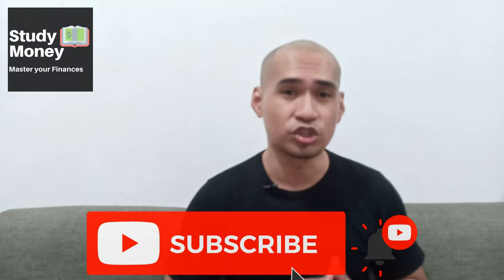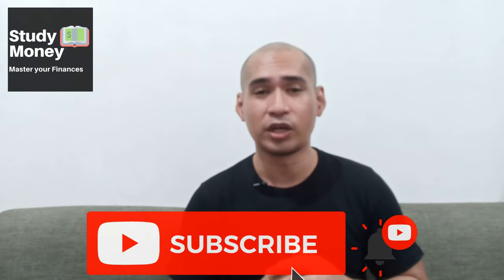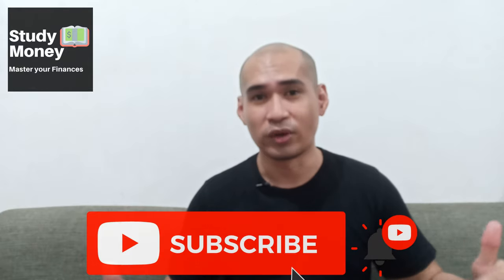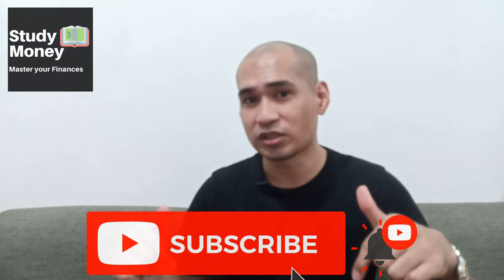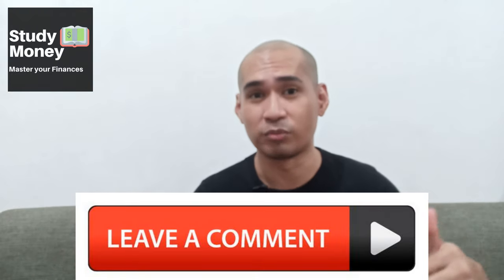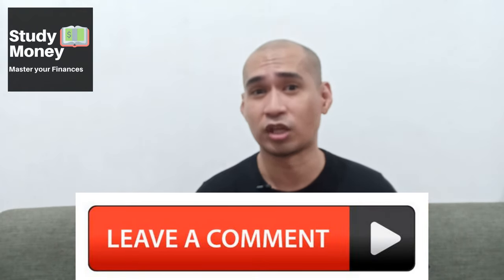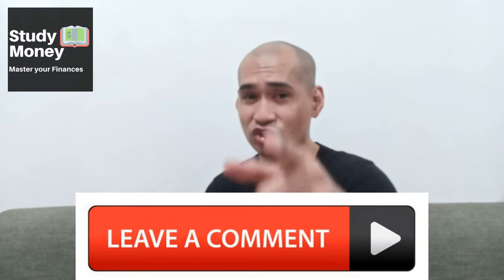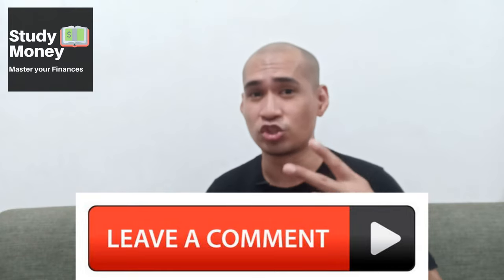Tipid Tip para makarami nang grocery | Benefits of having this shopping list will shock you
Having grocery lists and shopping lists have its huge benefits. In this video we will identify the huge advantages  of having a grocery list.

It is my hope that Filipinos will begin to monitor and track their monthly expenses - especially for utility bills. When you have the awareness of how much you are paying for monthly, you are better prepared for it financially. Once you track and monitor your expenses, it will be much easier to create a budget for the payments to come.

StudyMoney is a channel that teaches you how to master your finances. We teach about personal finance, family finance, business, entrepreneurship, investing, investments in the Philippine setting. This channel's (StudyMoney) goal is help Filipinos learn and apply the different methods of handling personal and/or family finances; start a business/become an entrepreneur; invest in different investment vehicles - such as stocks, bonds, forex, mutual funds, UTIF, VUL, insurance, and more.

Marco is a business degree holder with majors in finance. He has started various companies online. He also has investments on various methods like Pag-Ibig MP2 (Pag-ibig Modified savings 2), Insurance, VUL (variable unit life), stocks, Personal Equity & Retirement Account (PERA), and many more.

Related Channels
Chink Positive
Marvin Germo
Vince Rapisura
Gigi Sunga
Pinay Investor
Janitorial Writer
Investing Philippines
Wealth Arki